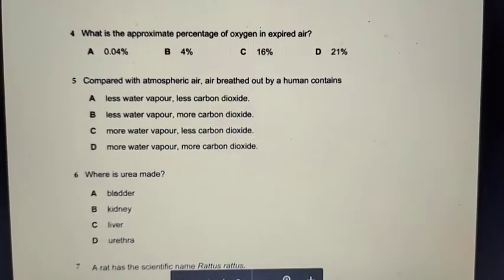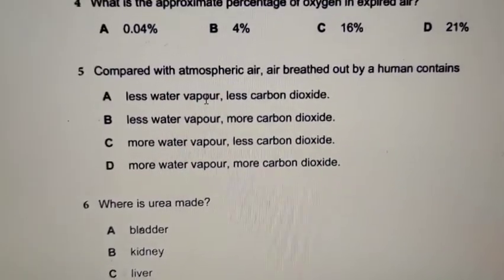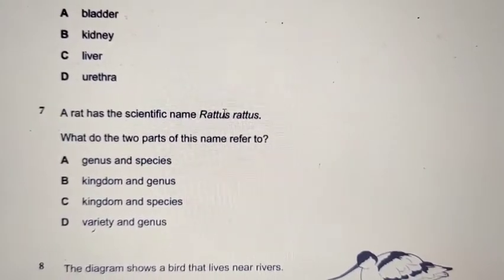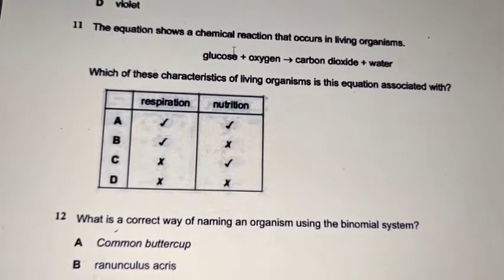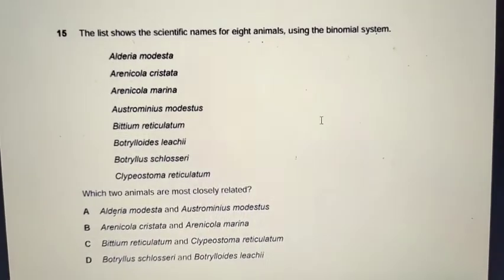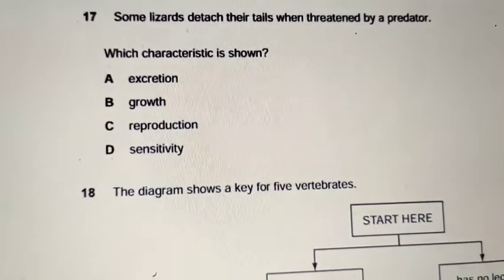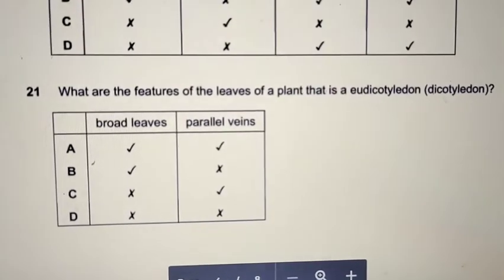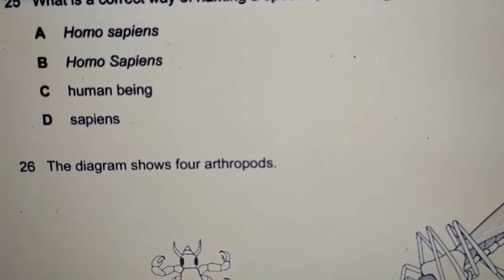IGCSE past paper (multiple choice) discussion- characteristics and classification of living organism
In this video we go through past paper topical questions in biology 0610 IGCSE
CHAPTER 1

Topics covered:
1 Characteristics and classification of living organisms
1.1 Characteristics of living organisms
1.2 Concept and use of a classification system
1.3 Features of organisms
1.4 Dichotomous keys